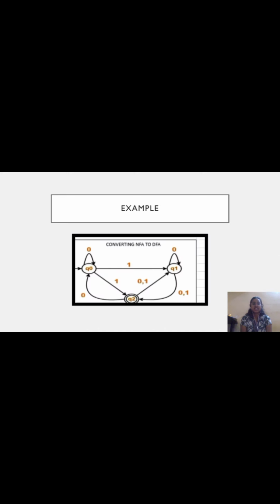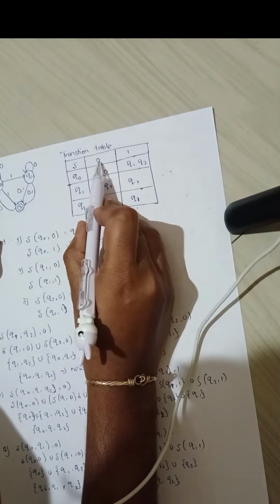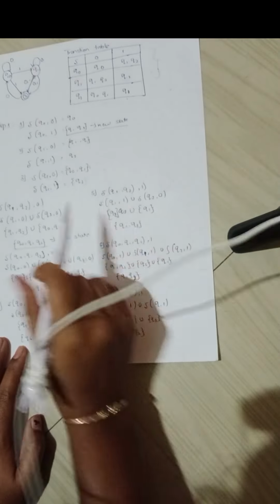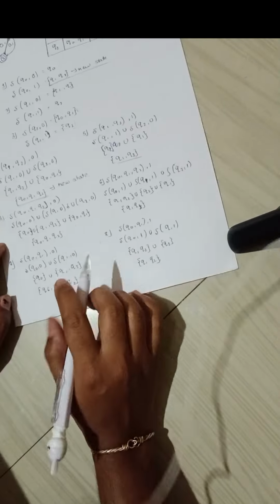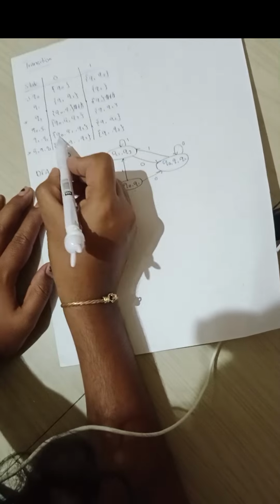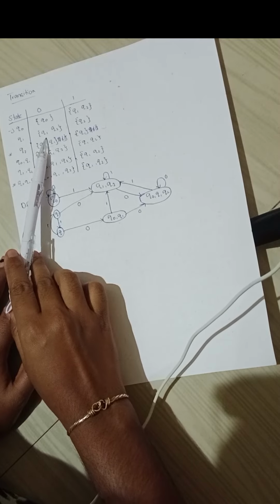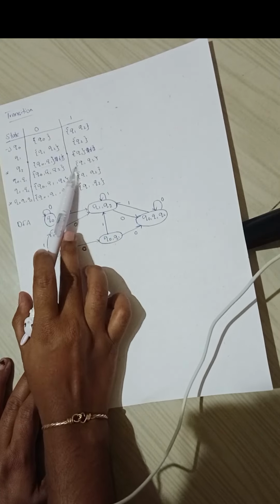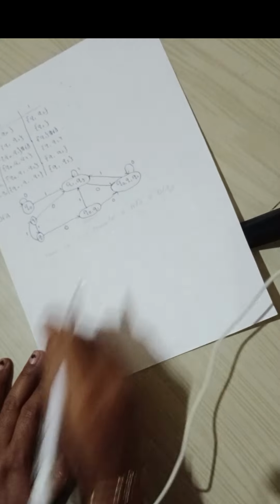CONVERTING NFA TO DFA